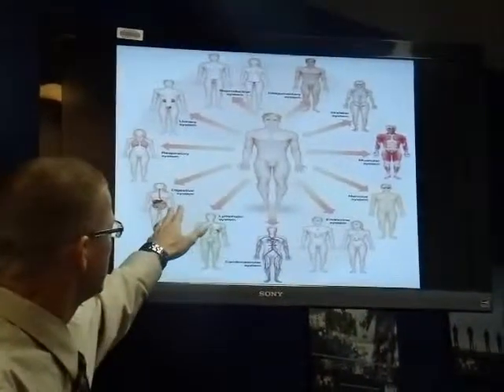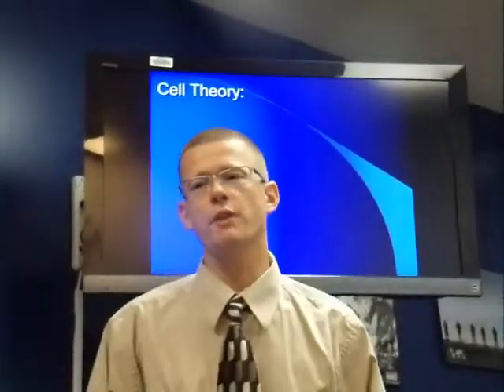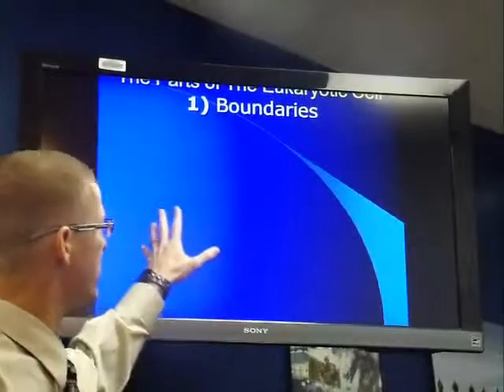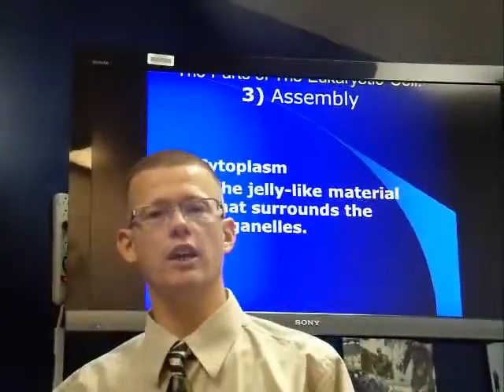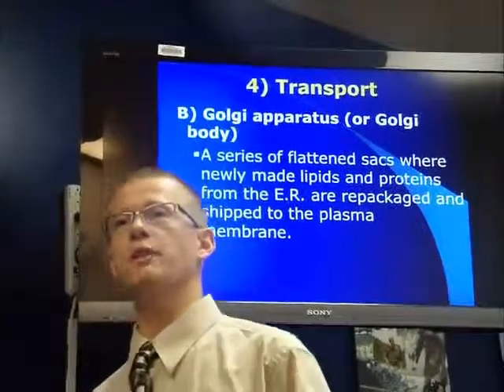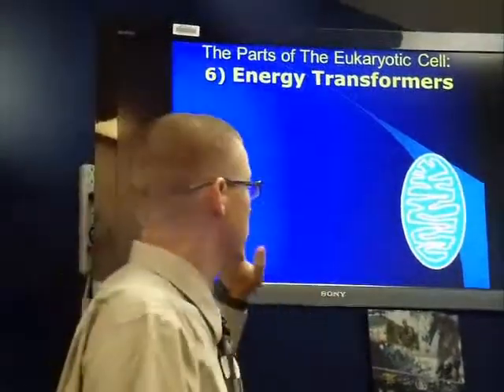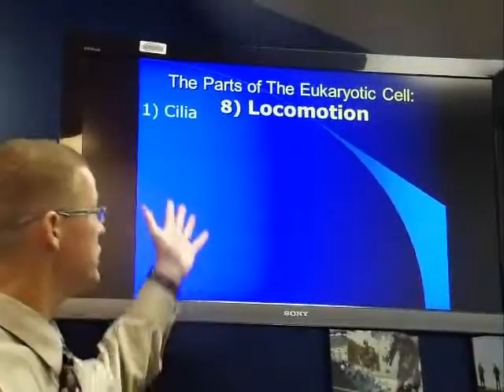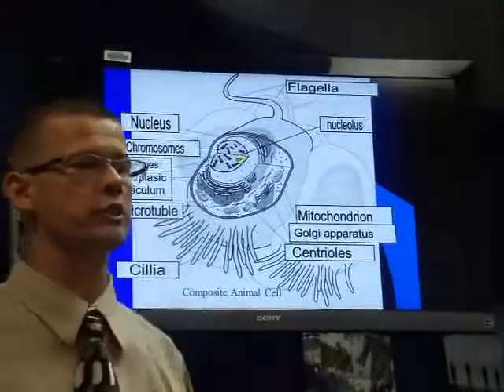Lecture 1 Part II Health and Nutrition.mp4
This is the second part to the Introduction to Health and Nutrition course by Dr. Dan Oakley.